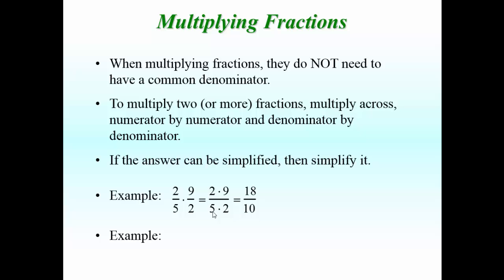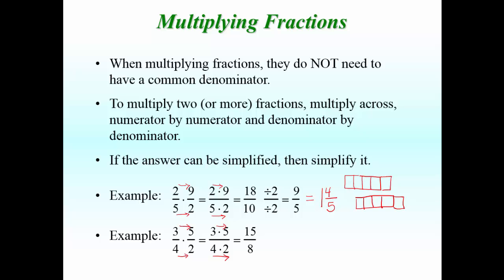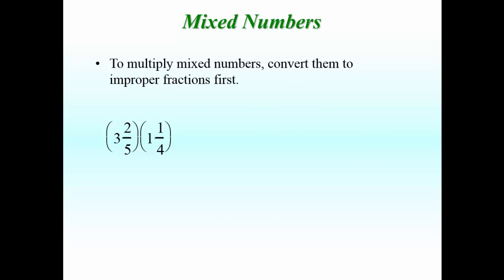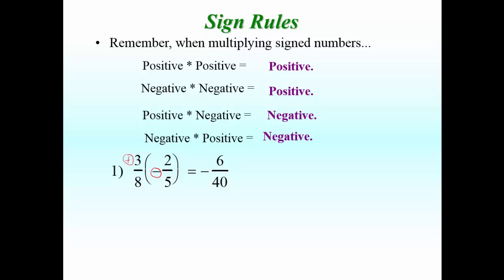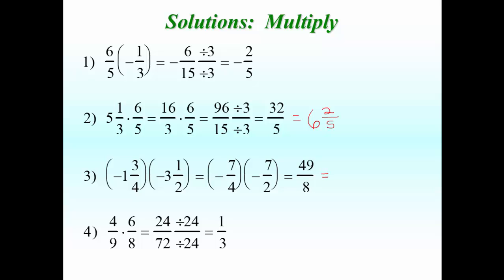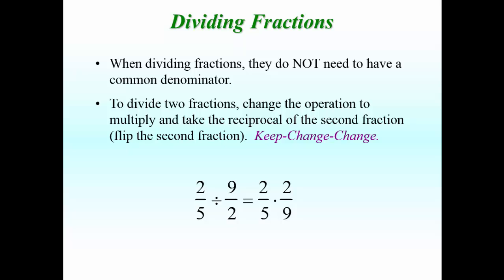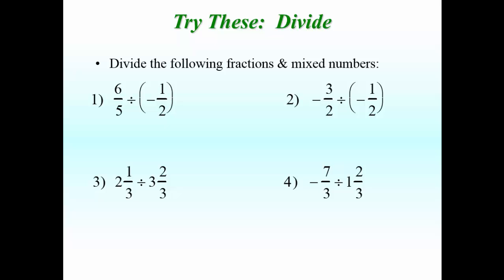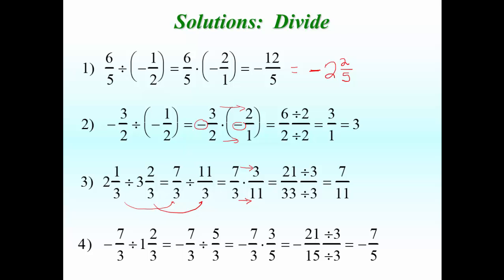multiplying and dividing signed fractions